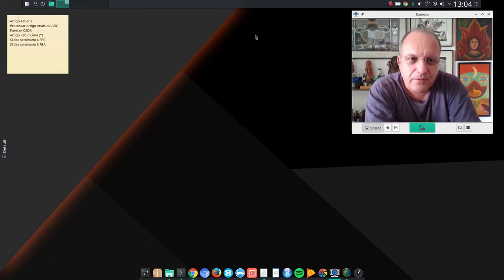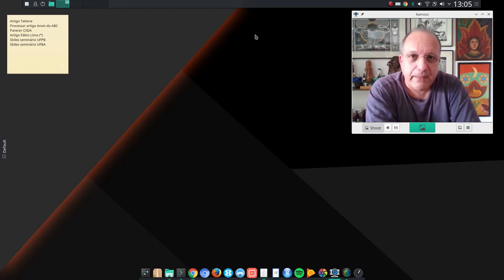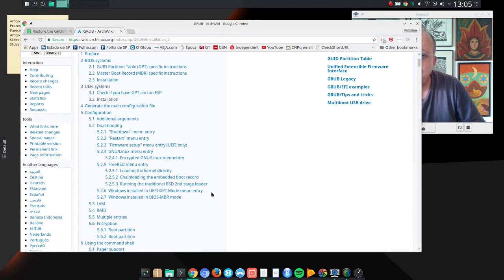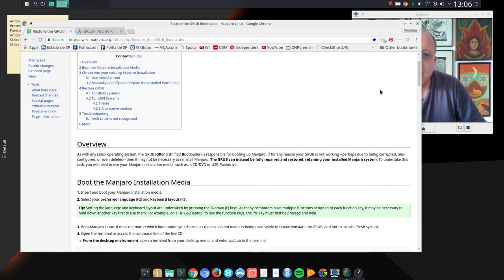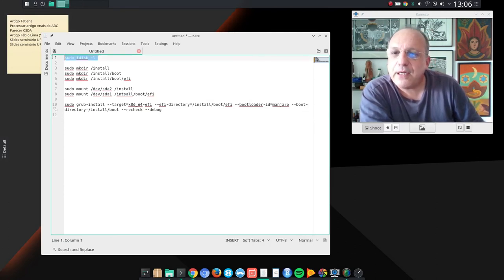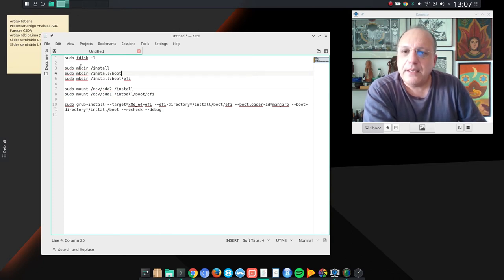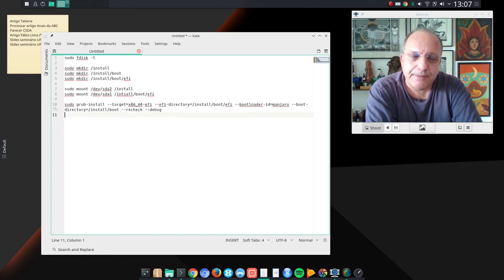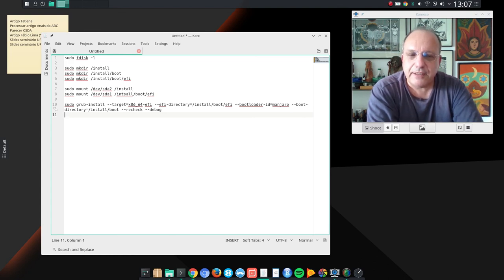Linux: How to restore GRUB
Install GRUB: sudo grub-install --target=x86_64-efi --efi-directory=/install/boot/efi --bootloader-id=manjaro --boot-directory=/install/boot --recheck --debug